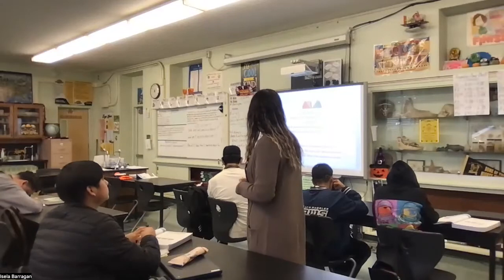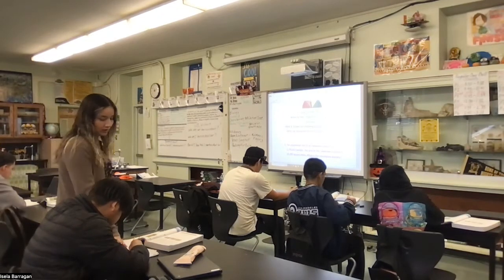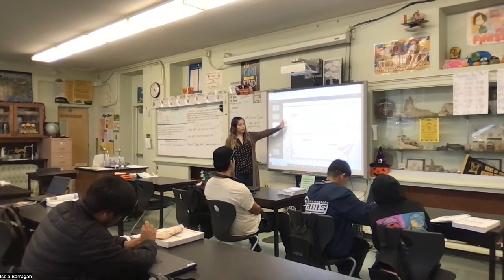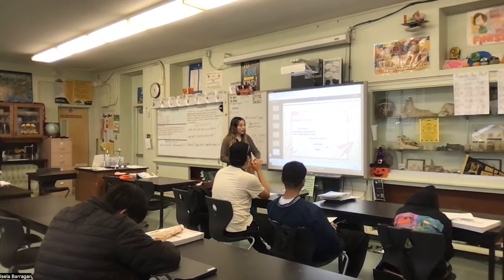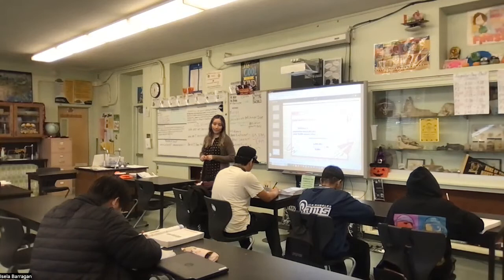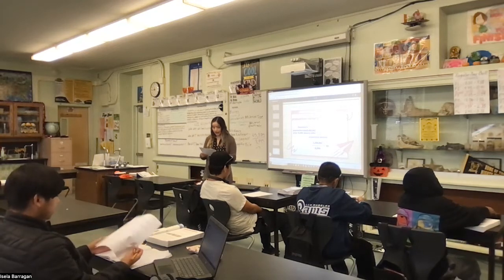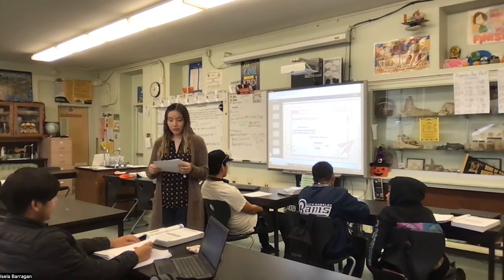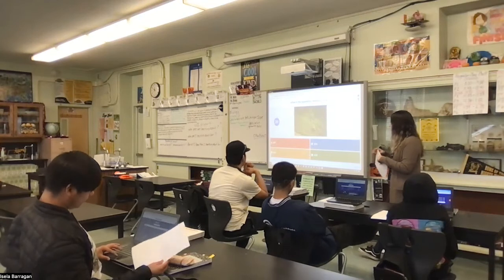Isela Barragan Lesson Plan 10:28:2022